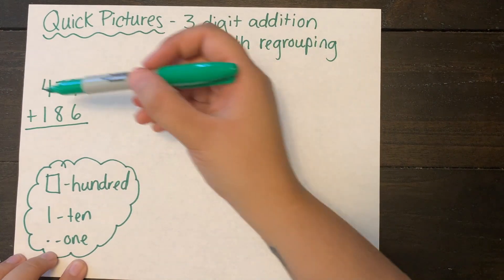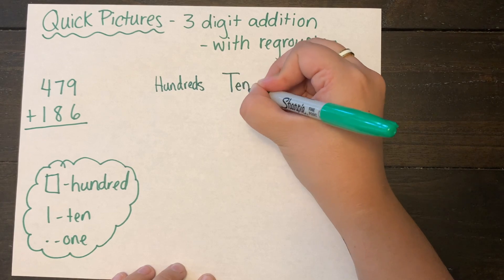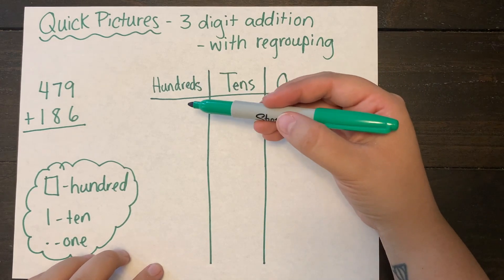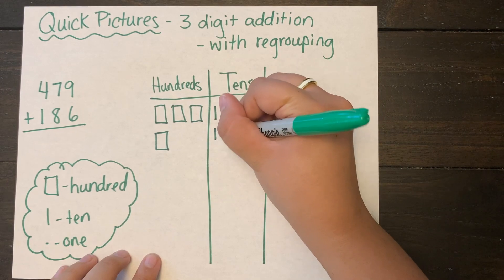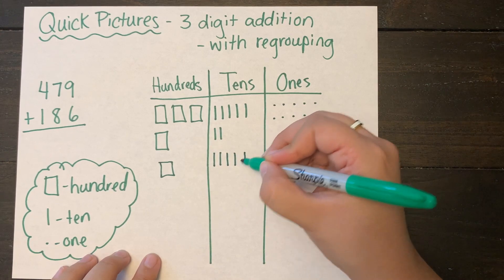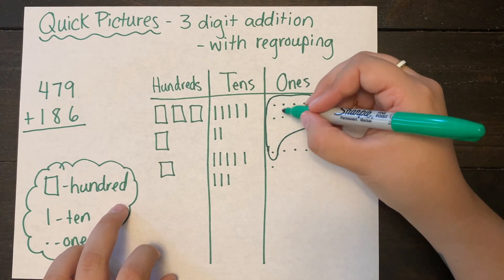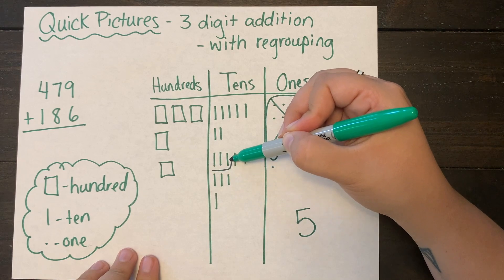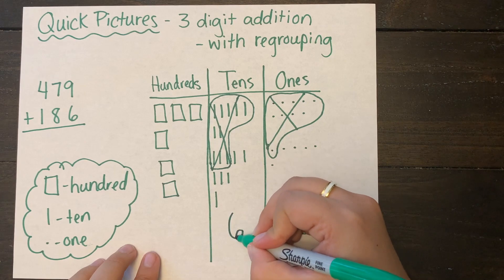3 Digit Addition Quick Pictures WITH Regrouping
This video is about 3 Digit Addition Quick Pictures WITH Regrouping